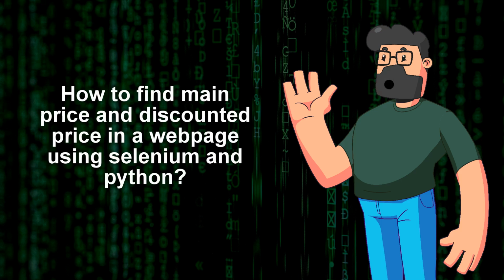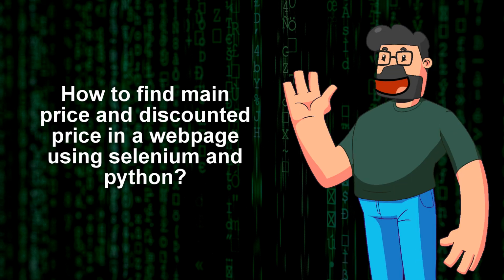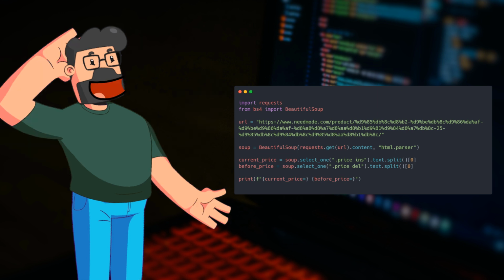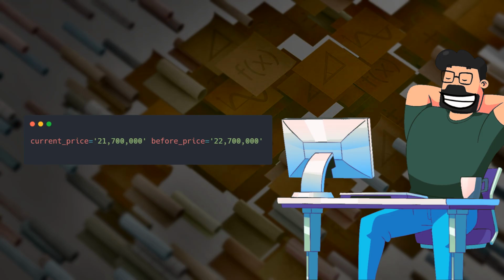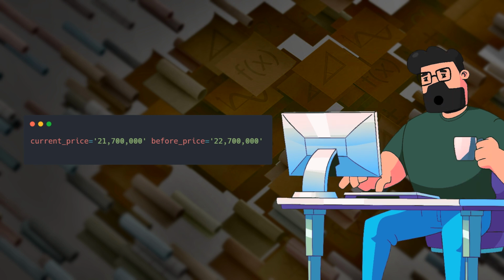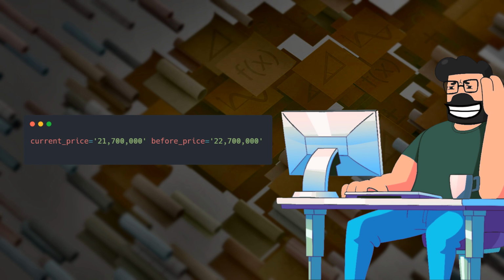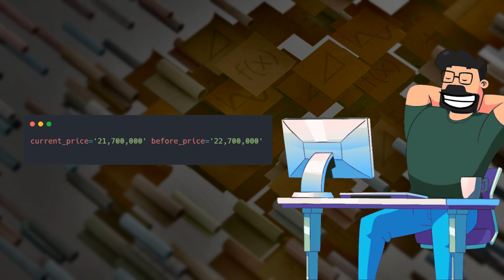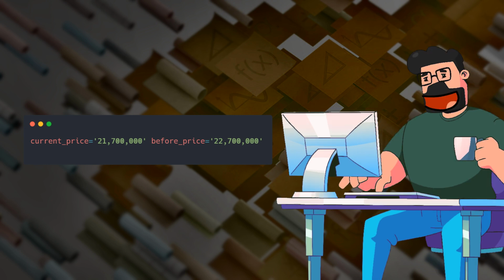How to find main price and discounted price in a webpage using selenium and python?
Check out this Python script that extracts the current and previous prices of a product from a website using BeautifulSoup and requests! It prints the current price as '21,700,000' and the previous price as '22,700,000'.

✅ VIDEO INFO:
00:00 - Explanation of the PROBLEM and its possible causes
00:21 - The best SOLUTION I have found or know
01:27 - Final CONCLUSION

This solution would not have been possible without the contributions of users: Alireza Mirhabibi - IRAN and Andrej Kesely